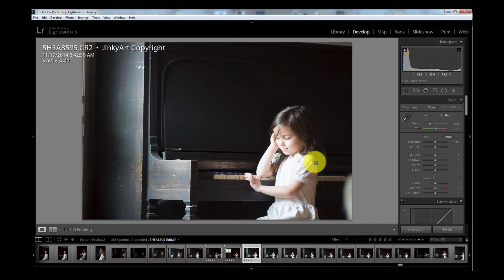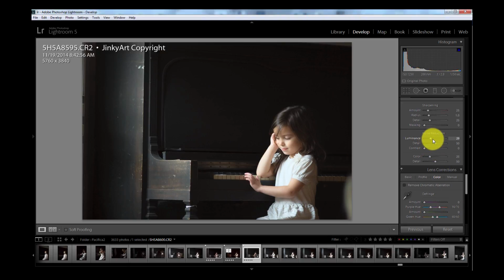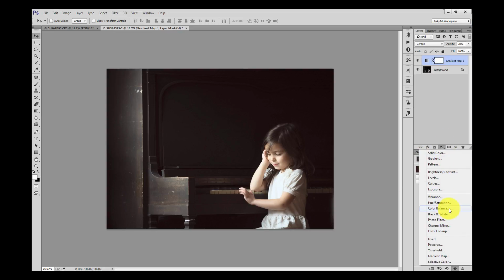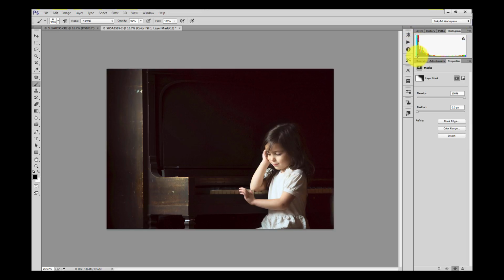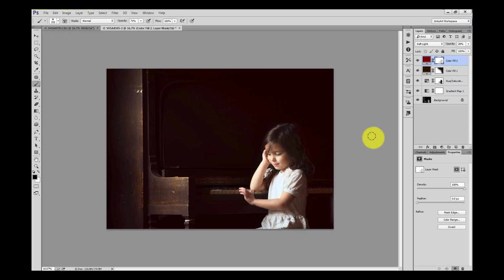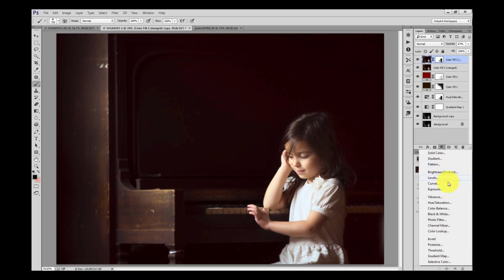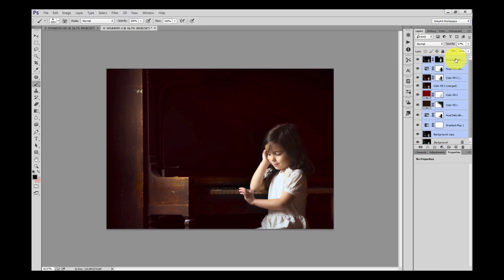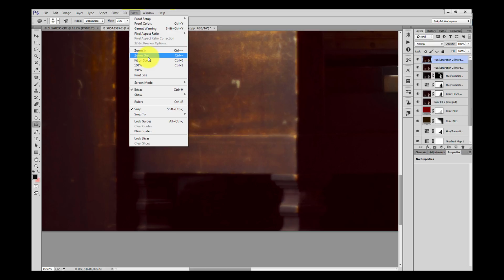The Piano on Vimeo